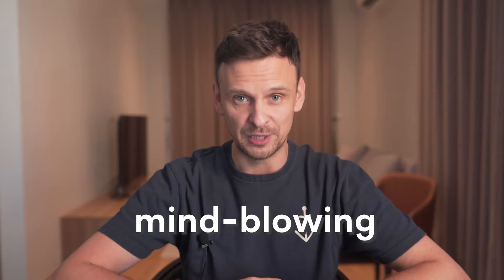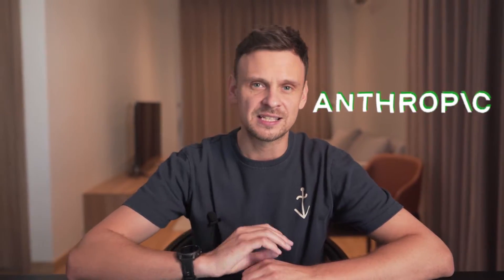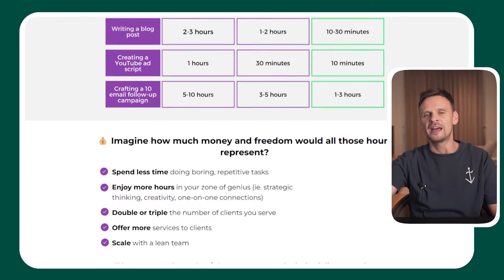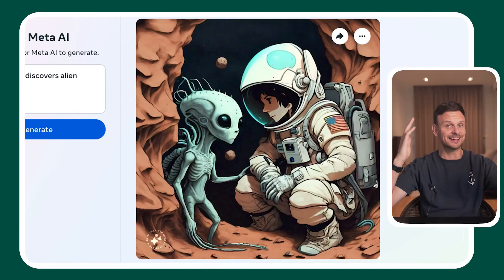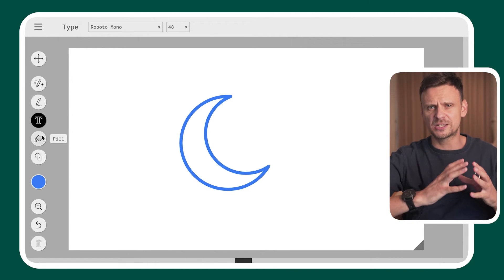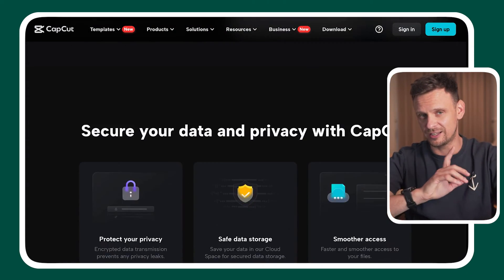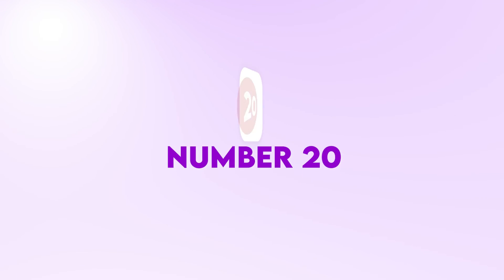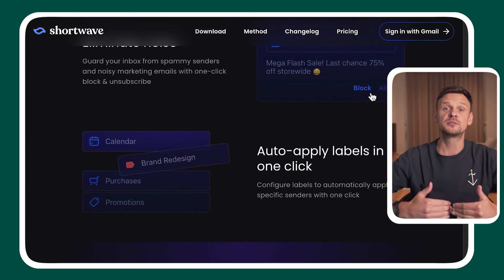22 Free AI Tools For Your Business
I've been in the trenches, testing thousands of AI tools, and let me tell you, the gems I've found are mind-blowing! But here's the kicker: a lot of them hide behind a paywall. Think that means forking over big bucks each month to get AI's magic? No way.

You don't have to spend a cent to unleash some serious AI power. I've got the scoop on 22 killer AI tools that are completely free, covering everything from chatbots to audio enhancers, business must-haves, and even tools to create stunning images and videos. And if you want to find out my favourite secret and a bonus AI tool on this list, stick with me to the end.

00:00 Intro

Image AI Tools
01:00 Microsoft Copilot
02:22 Claude.ai
03:10 Perplexity
04:08 ChatGPT
05:03 Leonardo.AI
06:21 Imagine with Meta AI
06:53 Ideogram
08:08 Playground.AI
08:36 Upscale.media
09:02 Leiapix
10:03: Magic Studio

Video AI Tools
10:39 Pika.art
11:18 Play Phrase
11:46 CapCut

Audio & AI Assistant AI Tools
12:18 ElevenLabs
13:05 Crisp
13:36 Otter & Fireflies
14:44 Clay.earth
15:38 Reclaim.ai
16:19 Shortwave